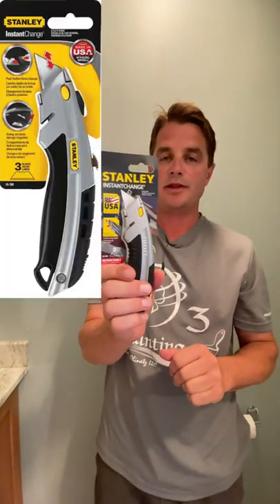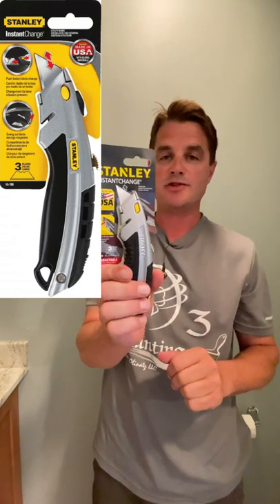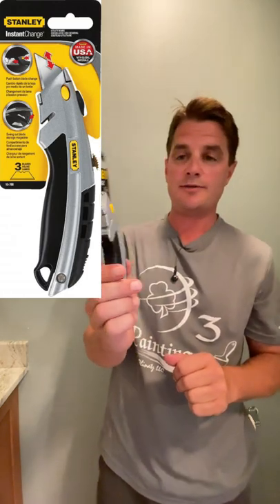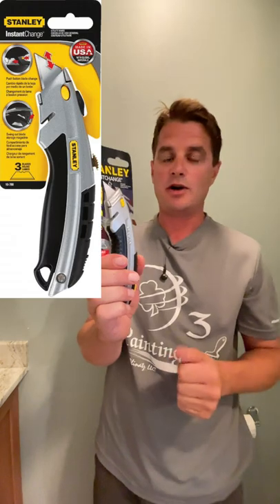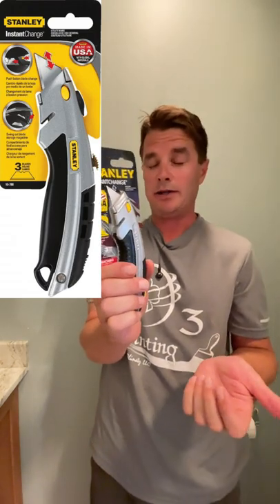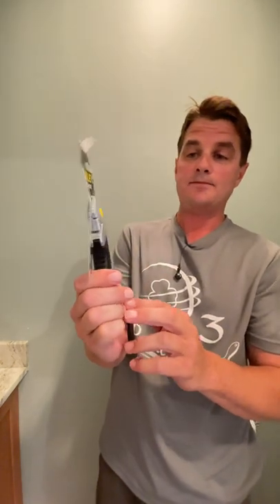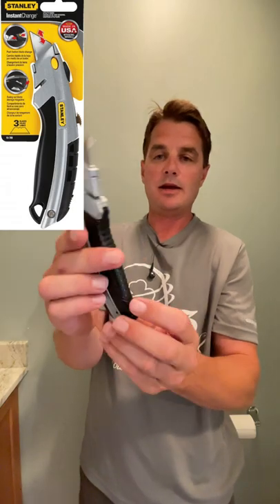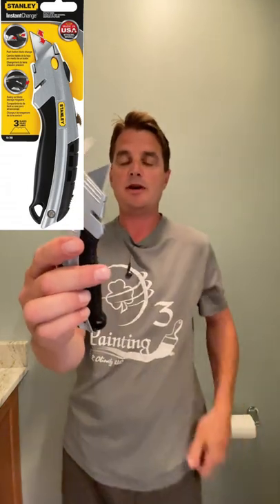Stanley InstaChange - High Quality Utility Knife